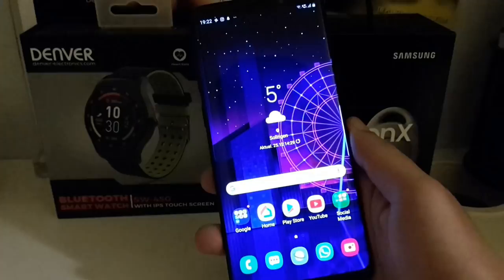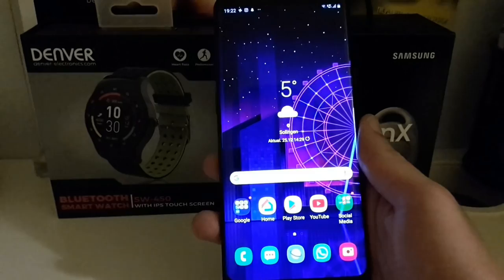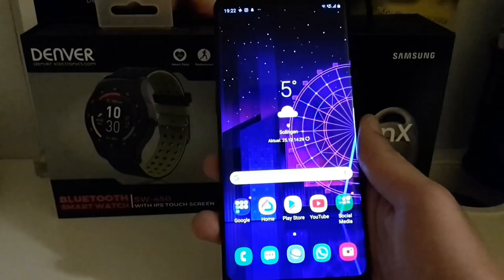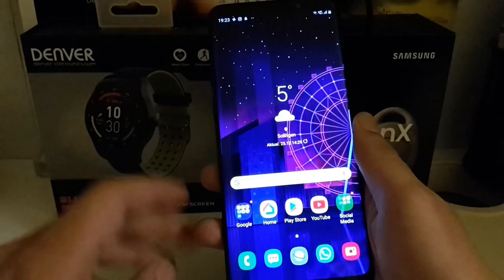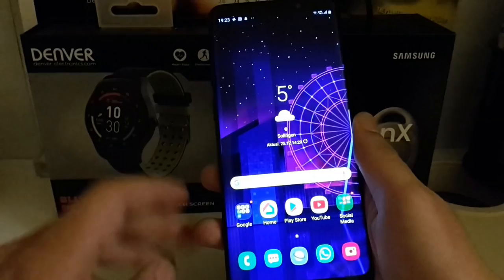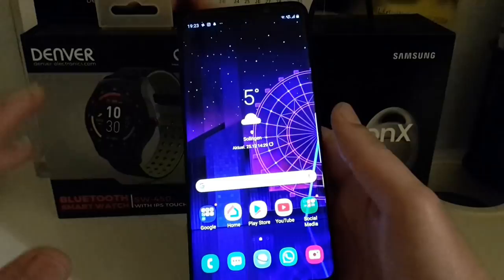Merry Christmas fellows!!!🎅🏾🎄🎁 [Official OneUI Update is out🎉🔥]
Hey fellows!

I wish you a merry christmas with your beloved ones! Enjoy beatiful and peacefully christmas holidays!

Mehdi.